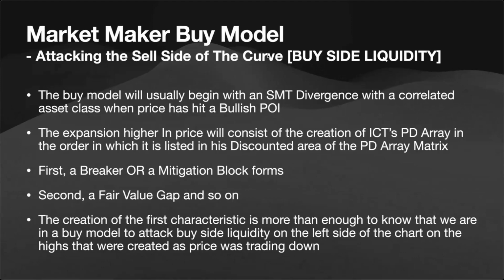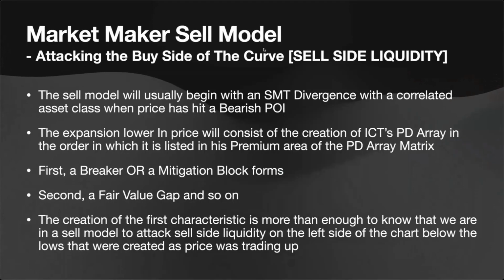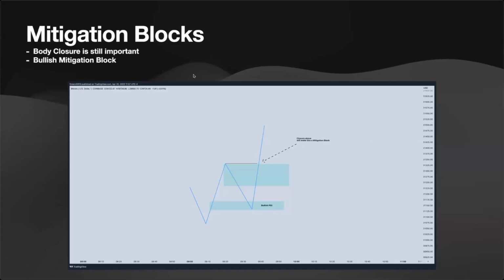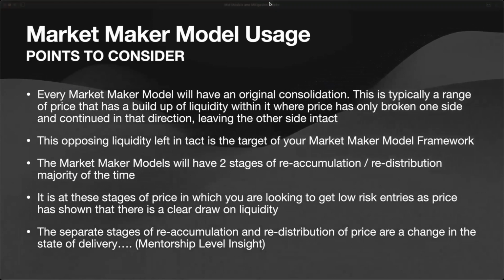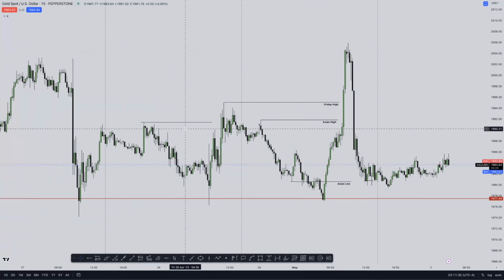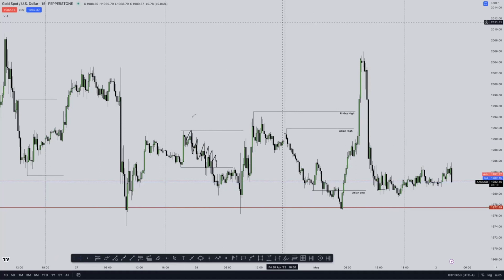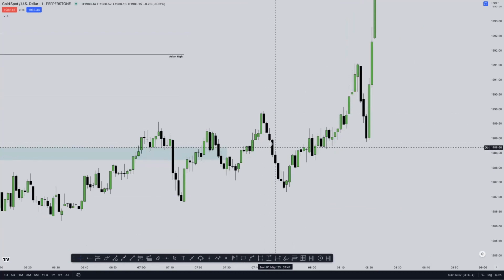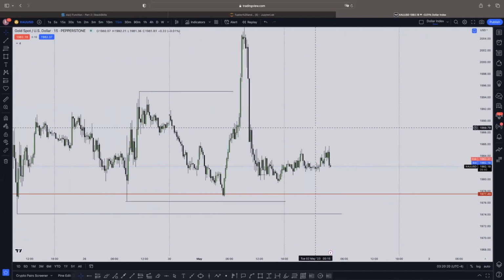MM Models REVAMPED + Mitigation Blocks with Uncle Shaundy